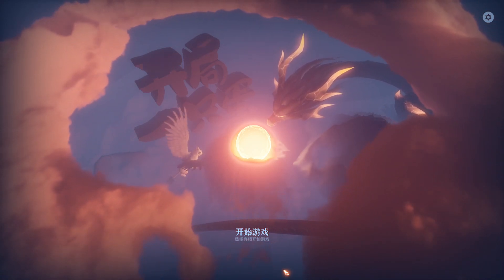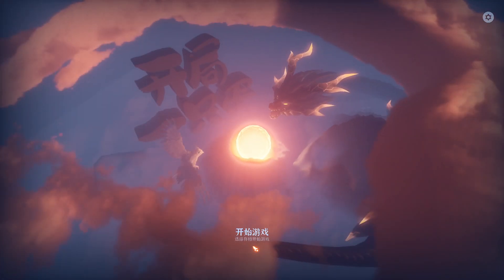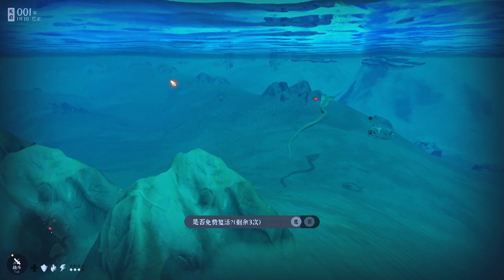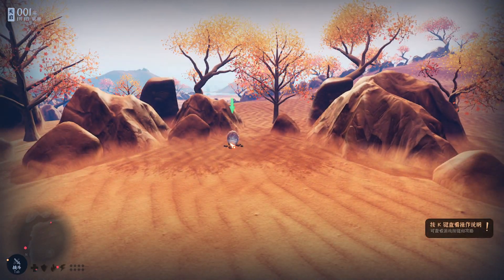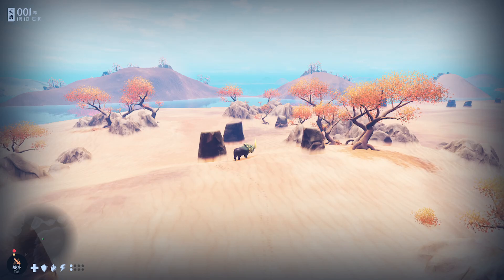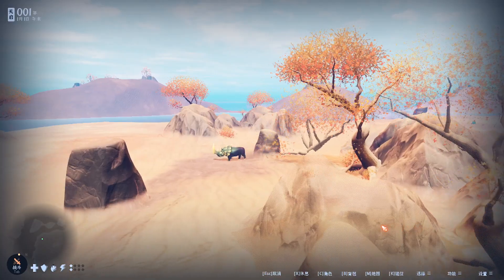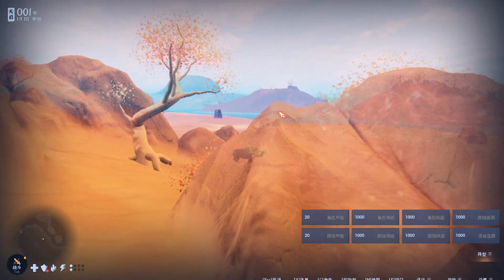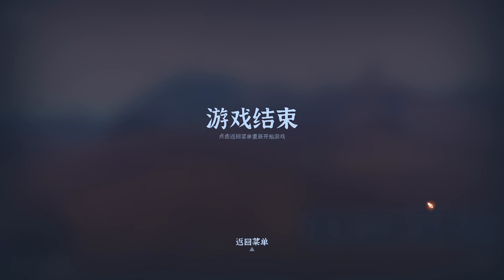If I knew what was happening, that would make one of us ! - Start an Egg Demo with UnicornTrekkie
Start an Egg is a game in which you, the player, choose an egg to hatch. After that, I am not sure ! Could not find any way to understand this game, at least not from the Demo. On the Start an Egg store page, the pictures read in English. Therefore, I believe there is an English option for the final product of the game.

Steam description: The player plays as a strange animal, the opening of an egg, can hatch different strange animals, devour other strange animals continue to evolve. Fight off the friars who come to capture the alien, find and destroy the portal guarded by the friars to achieve the final victory of the game.